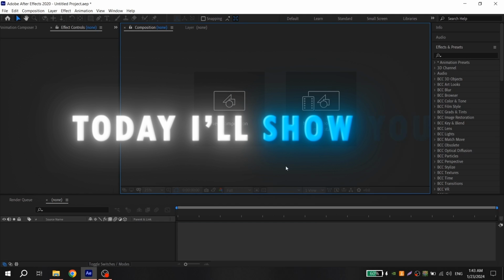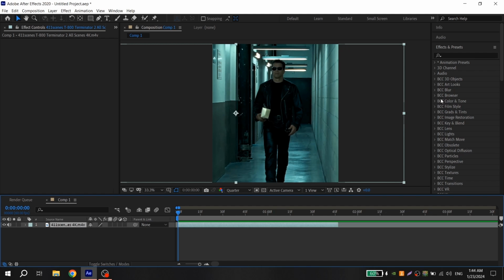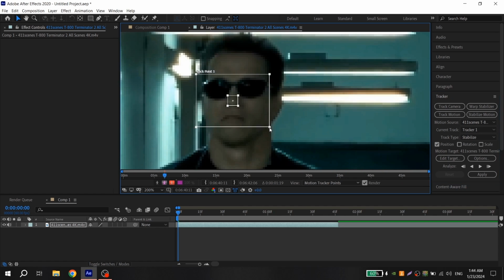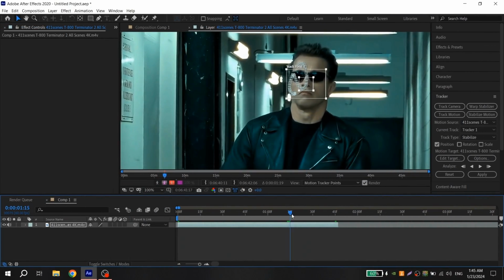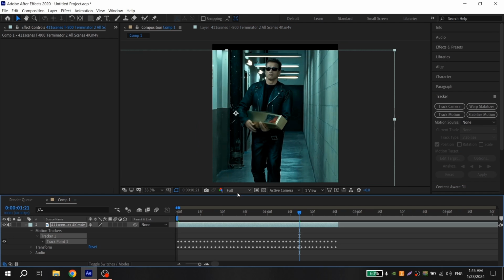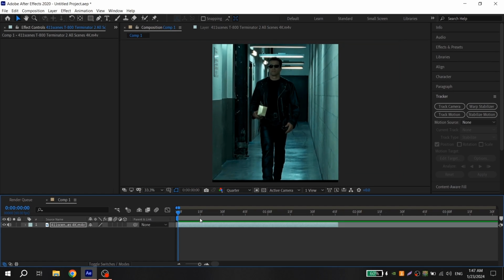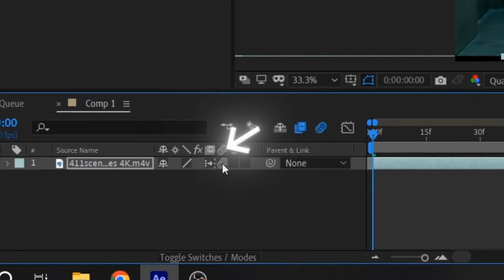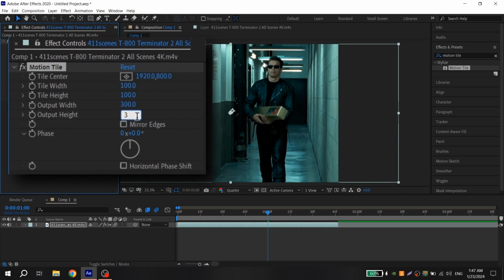Smooth Head Tracking | AFTER EFFECTS TUTORIAL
Hi guys!

Today I made Head Tracking TUTORIAL for AFTER EFFECTS. This tutorial will be useful for people who have just started to explore the world of After Effects.